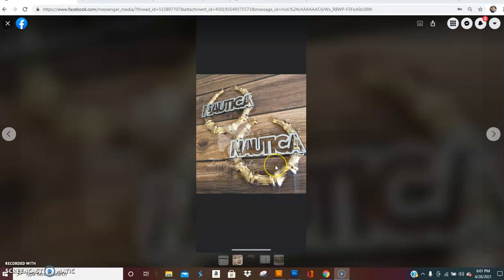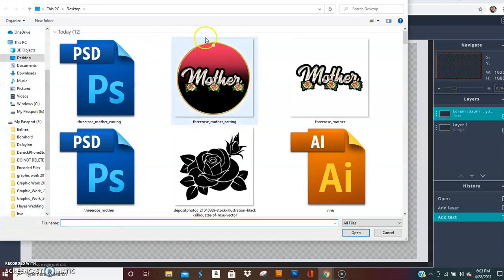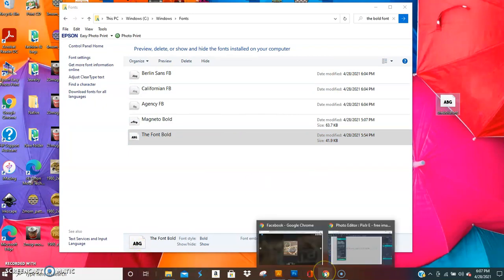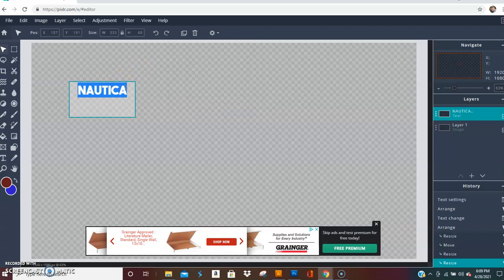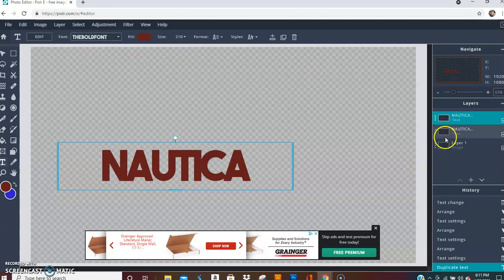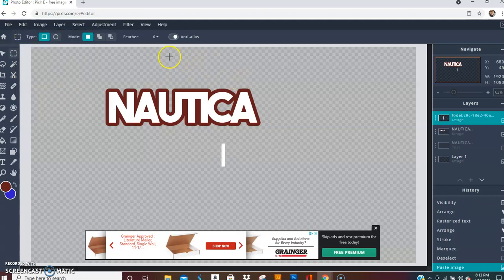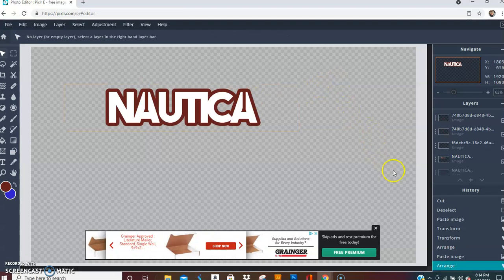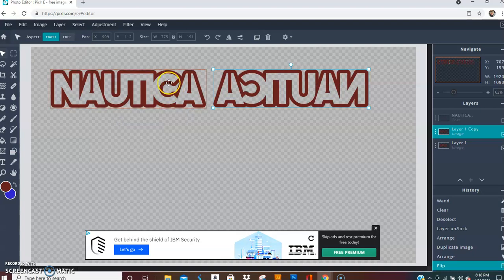Knockout Nameplate For Bamboo Earrings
This is a quick tutorial showing you how to knockout letters to make a nameplate similar to the Nautica plate in this video. I did show how in the video that once you have the graphic/nameplate the way you want you can save it to your desktop so you can open it in your Cricut or Silhouette to finish the creation process. So click file save and save it as a PNG to your desktop or wherever you save your files.